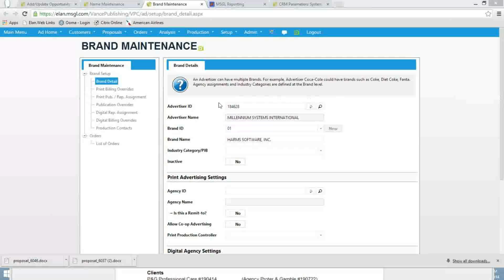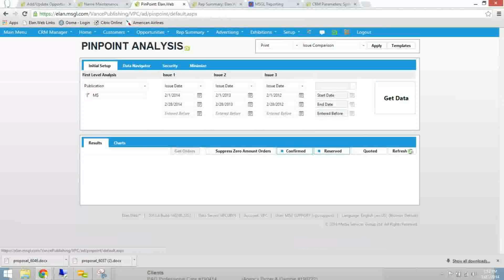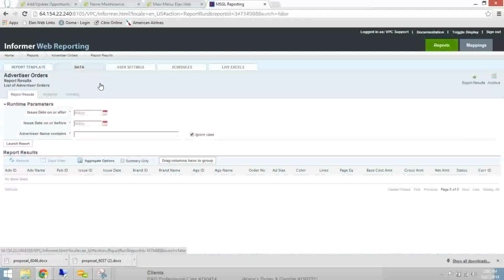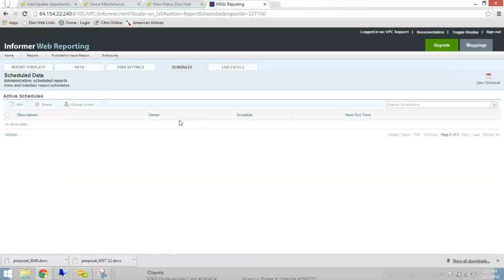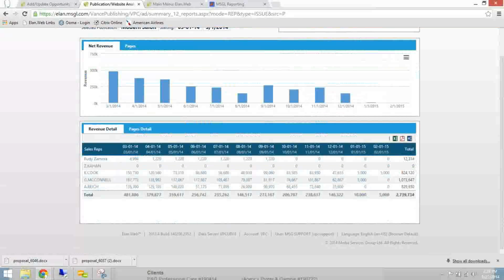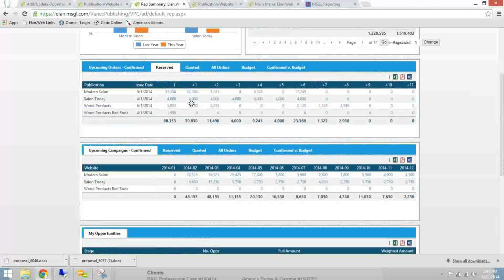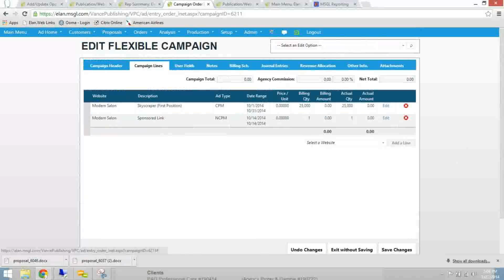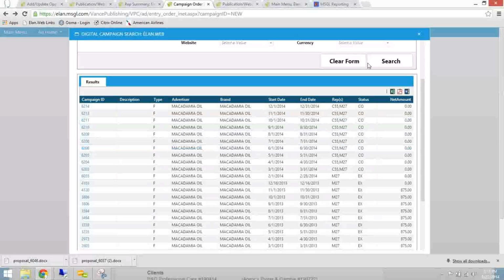Opportunities and Reporting - Vance Publishing - Lincolnshire Group 2014-02-25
This video starts off with a quick overview of Opportunities and follows with Informer reporting as well as some other very useful reports in Elan, like the Orders by Issue report.